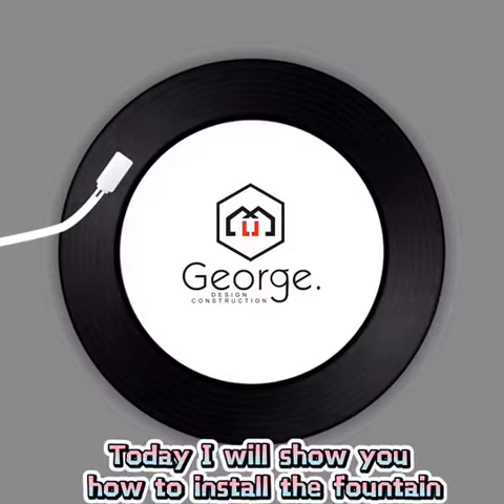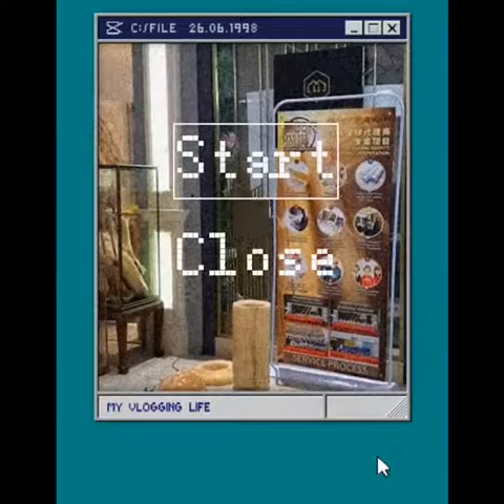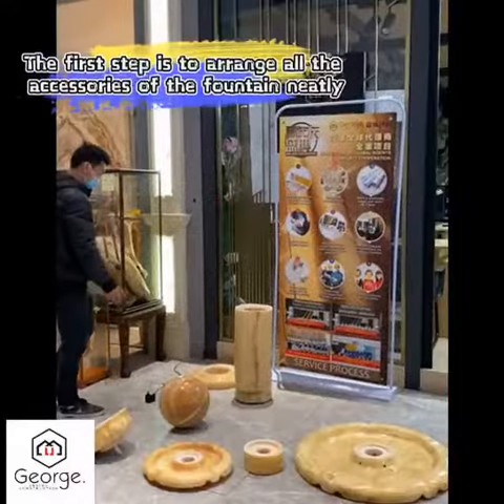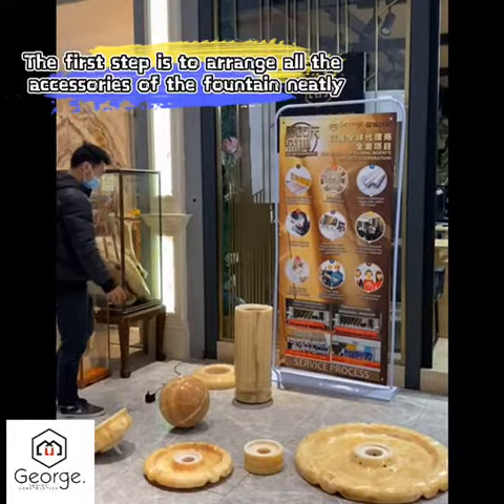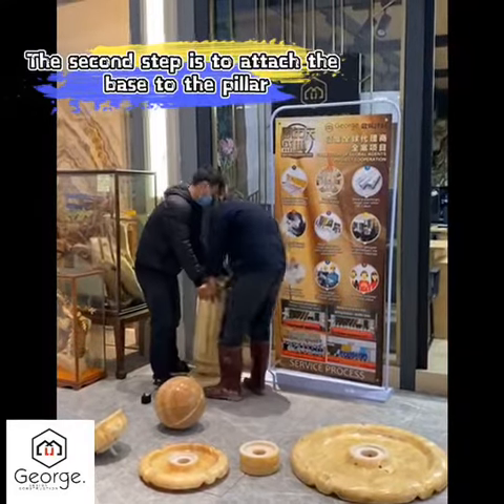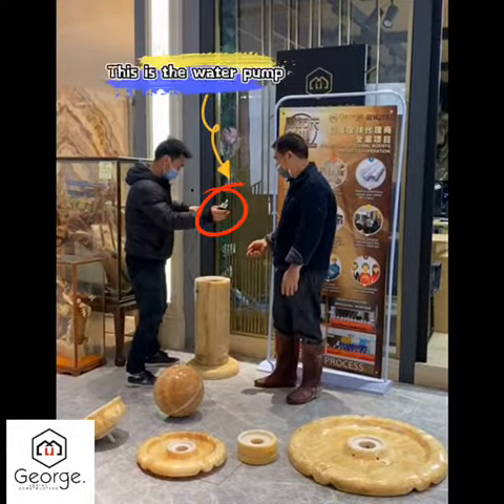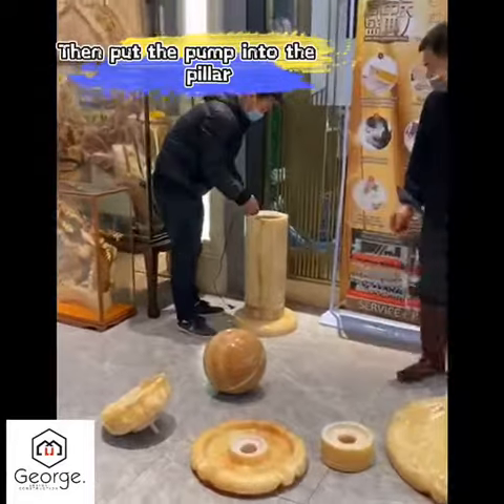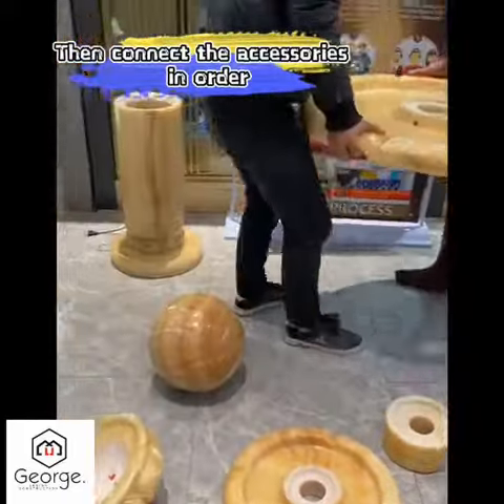How to Install Garden Fountain | Marble Water Fountain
How to Install Garden Fountain | Marble Water Fountain: George Stones - a professional one-stop stone project solution factory in China since 1992. We provide customised granite kitchen, bathroom, bar, & island countertops, and stairs for indoor or outdoor.

We epitomize excellence in marble, granite, and stone production. With a commitment to quality, innovation, and customer satisfaction, we have established ourselves as a premier destination for all stone-related needs.

① 30 years of stone experience
② 5300 Happy clients
③ 20,000 ㎡ factory area
④ 25,835,000 ㎡ since 1992 total production

Our Facilities:
Situated in a sprawling 20,000 ㎡ plant, our state-of-the-art facilities boast a capacity of 750,000 sqm/year. Equipped with an automatic production system integrated with ERP, we ensure precision, efficiency, and minimal human error in every production stage. Our comprehensive inventory comprises over 10,000 stone product selections, catering to diverse project requirements.

Exporting Expertise:
Backed by more than 30 years of experience in the cabinetry exporting business, George Stones has completed over 40,000 projects, spanning 128 different countries. Our dedicated team of over 215 professionals ensures top-notch communication, design, and production, guaranteeing first-class quality and customer satisfaction.

Professional Design Services:
We offer various design services, including 2D/3D interior and exterior design, ensuring our clients get exactly what they envision. With a remarkable 95% match between the design and real products, we prioritize accuracy and precision in every project.

Experience the epitome of craftsmanship and quality with George Stones.

Follow us to learn more about stone! 🥰

🔔Follow us to know more about stone. What you see is what you get！